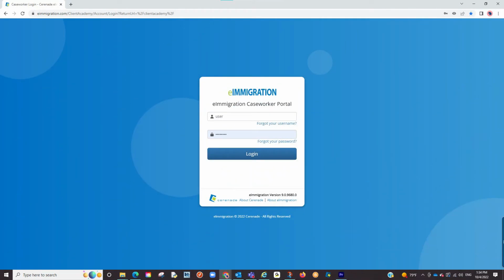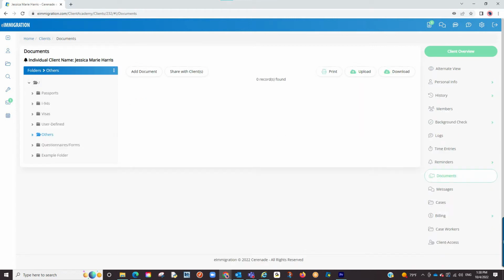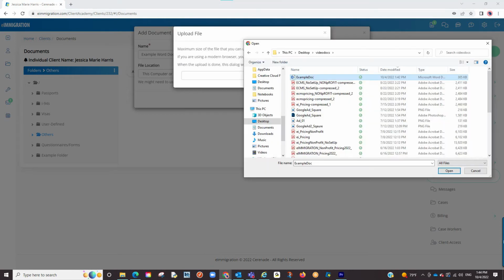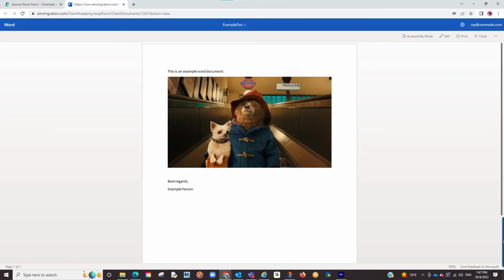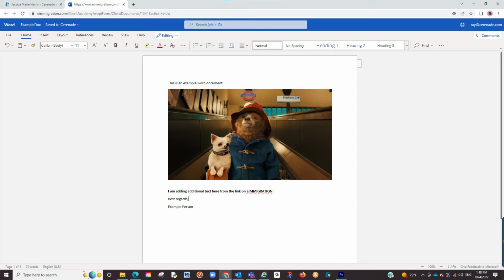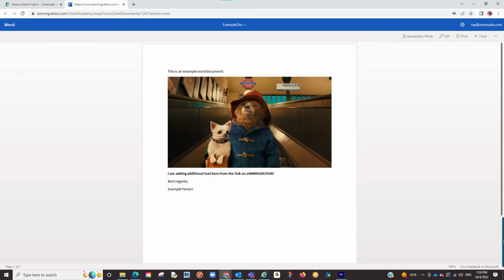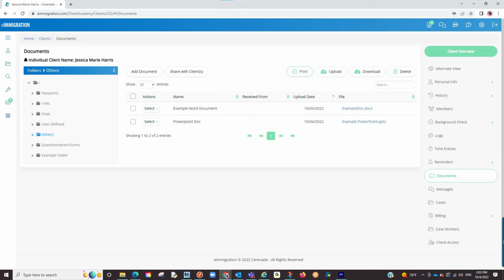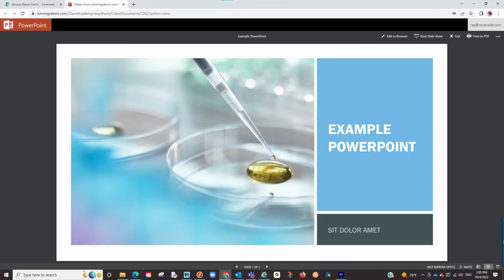Office 365 Online Integration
This video demonstrates the new integration of Microsoft Office 365 online with eimmigration, allowing you to upload and edit Word, Excel, and PowerPoint documents directly within your caseworker portal. This enhancement also supports simultaneous multi-user editing in real-time.

0:25 Prerequisites: Microsoft Office 365 Subscription
0:37 Uploading a Document (Word, Excel, or PowerPoint)
1:18 Editing a Document Online via Office 365
1:51 Real-Time Multi-User Editing and Autosave Features
2:27 Editing Excel and PowerPoint Documents